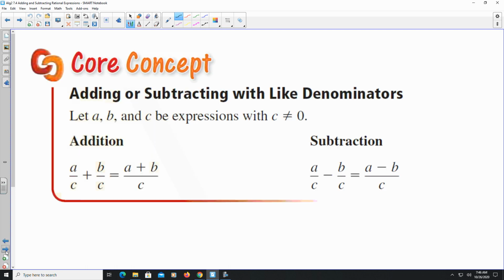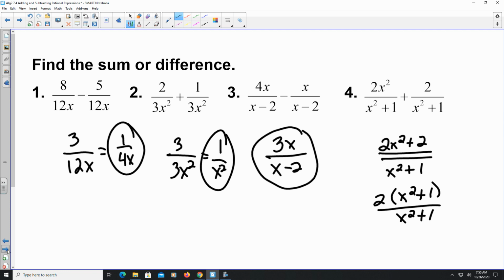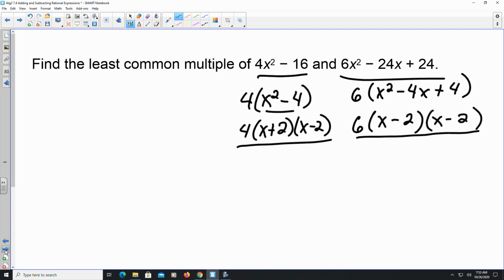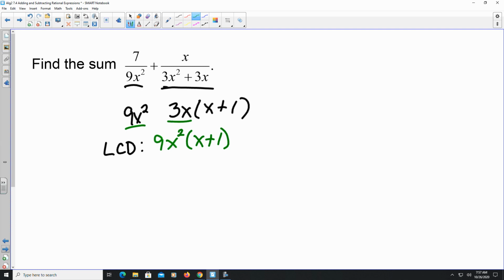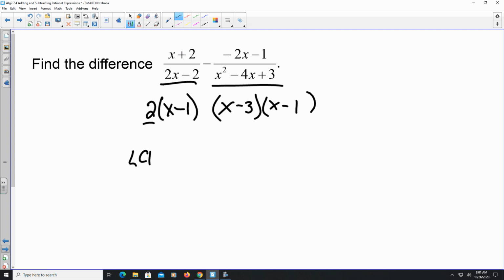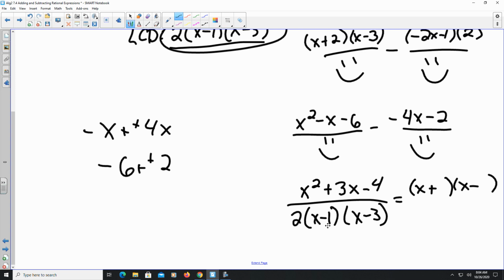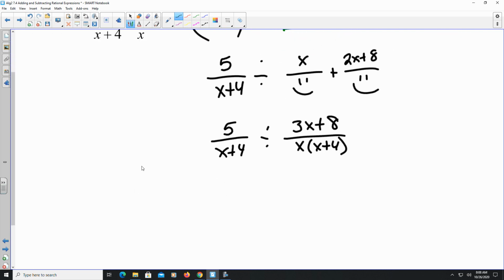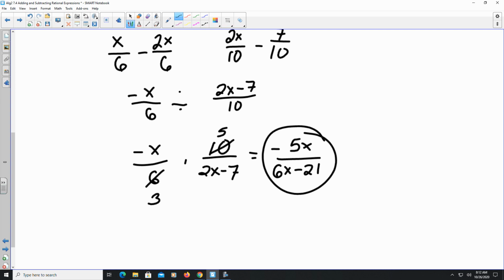7.4 Adding and Subtracting Rational Expressions